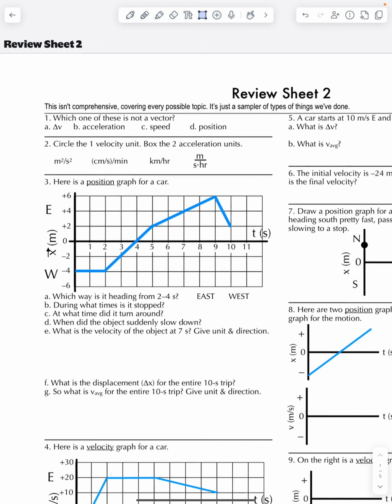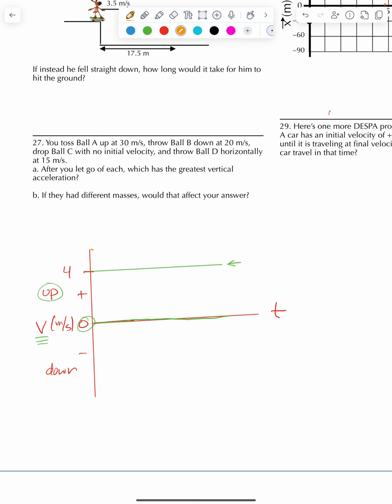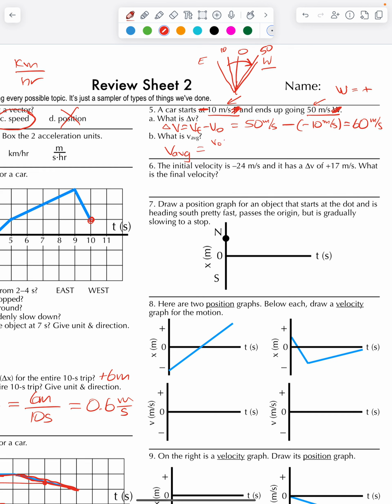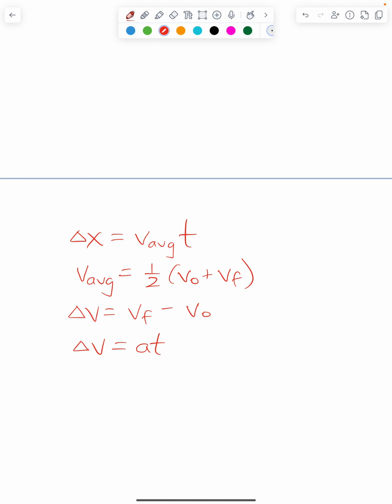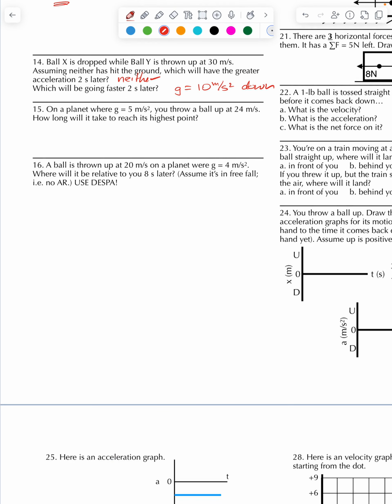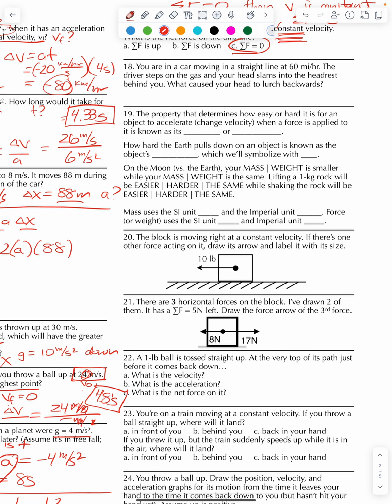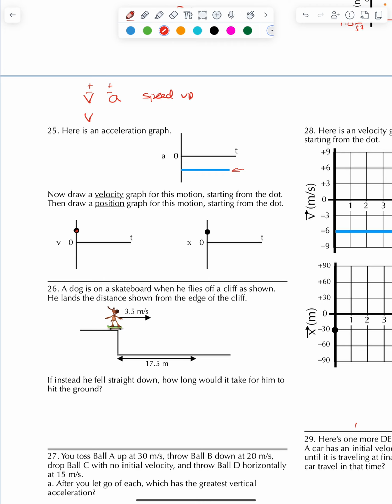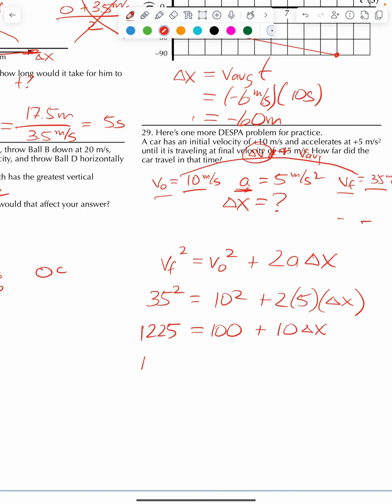Physics Review 2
Video answer key for the review sheet for the 2nd unit of fall physics.